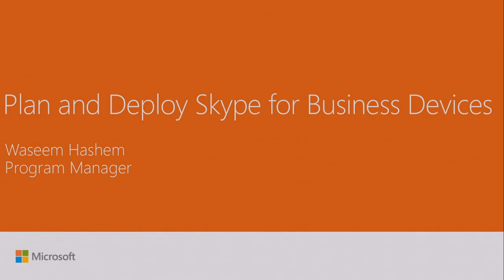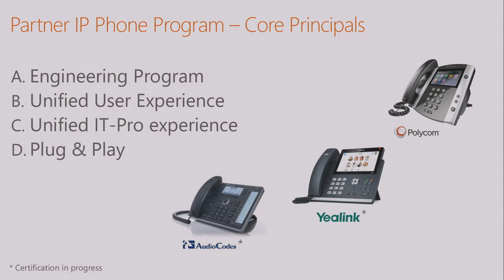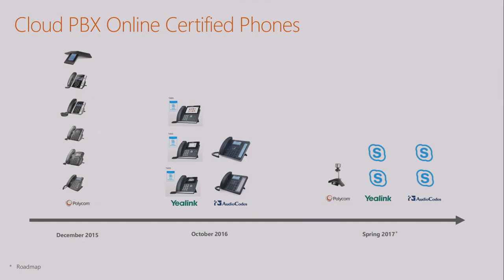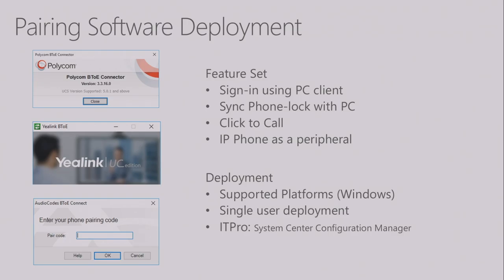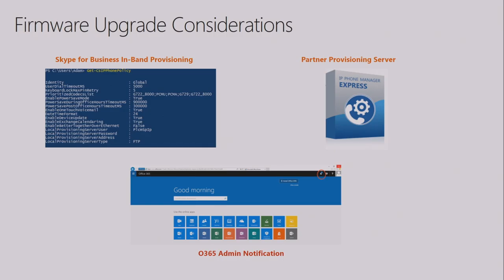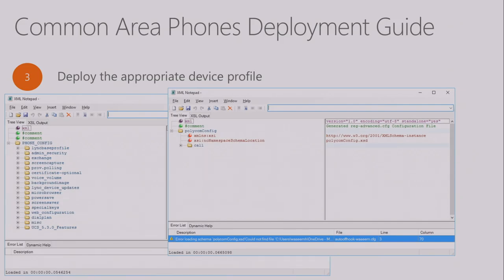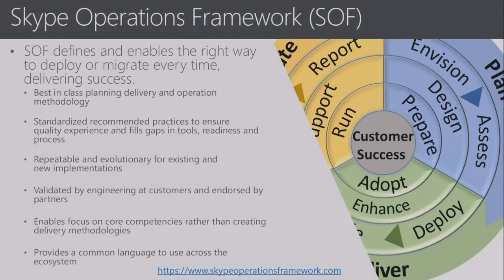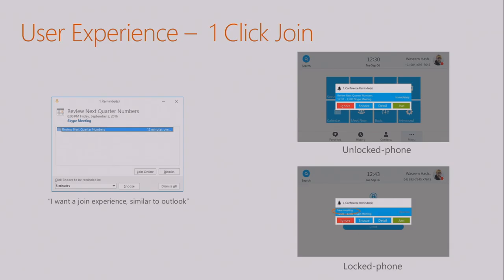Microsoft Ignite 2016 Plan and deploy Skype for Business Voice Devices